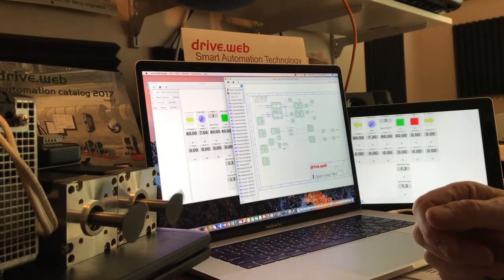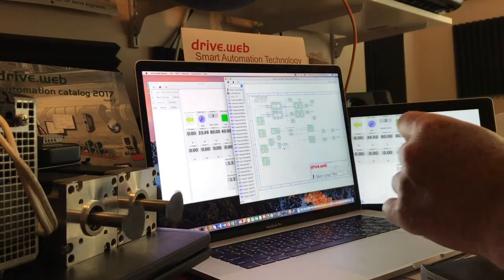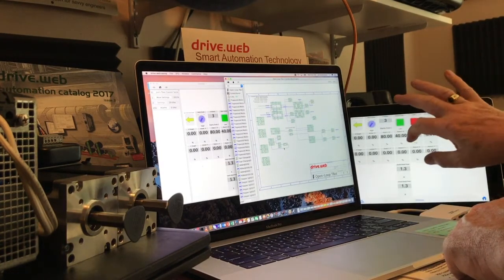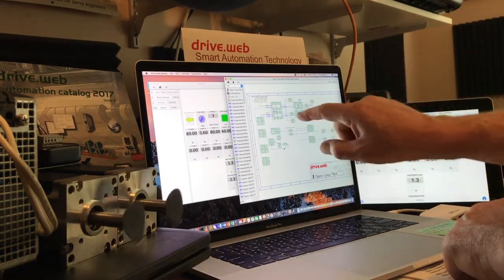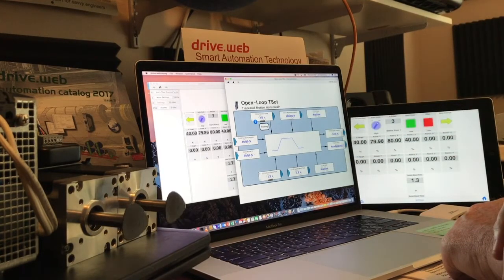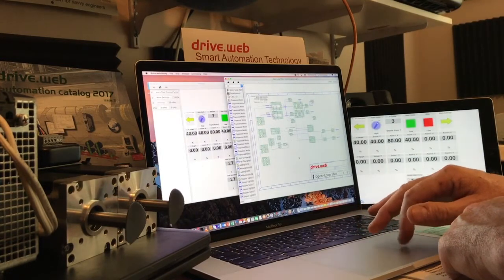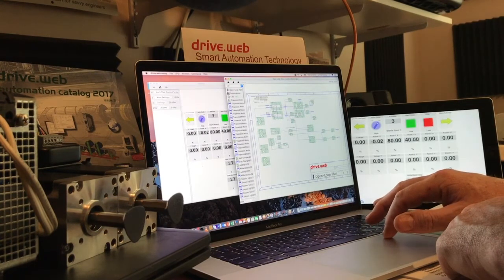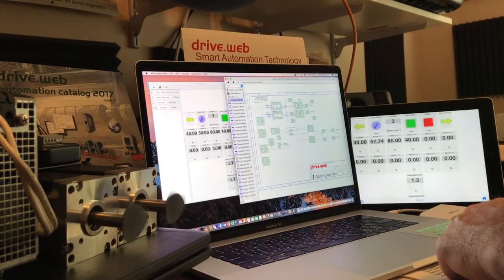drive.web - Controlling Integrated Steppers